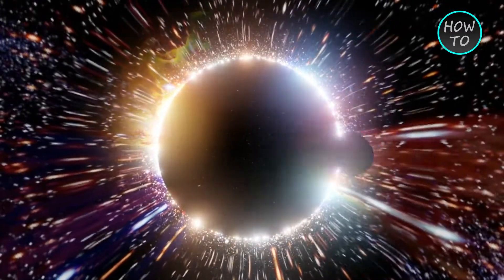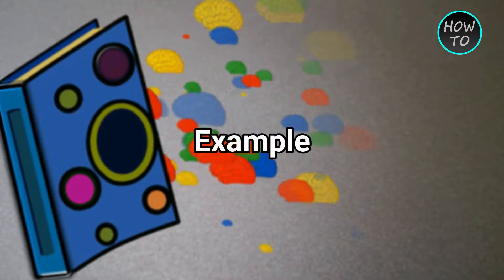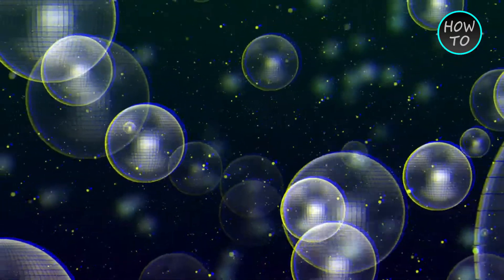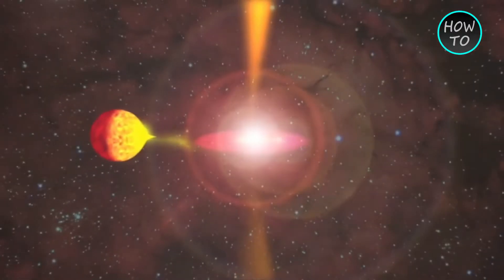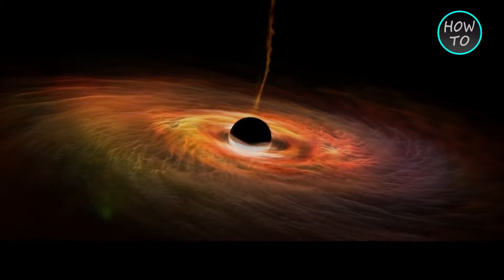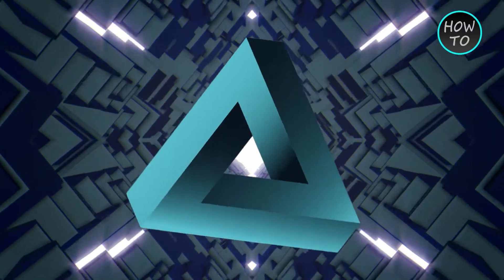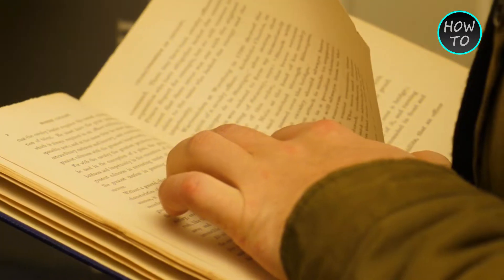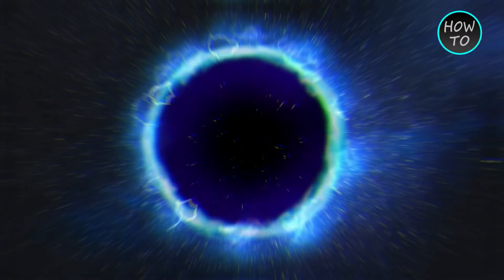Black Holes Explained –Informational Paradox|LearnWithHowTo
Black holes are the places on space where the gravitational force is so powerful that it can engulf astride and stars and there is no information where that matters go. the black holes continuously emit radiation that are called hawking radiation,these radiations continuously emitted from black hole and the mass of the black hole continuously decreases and the continuous emission of hawking radiation can the destruction of the black hole and all the information in it is lost. these black holes are working against the laws of nature because its final end results didn't tell any information, what kind of matters they engulfed